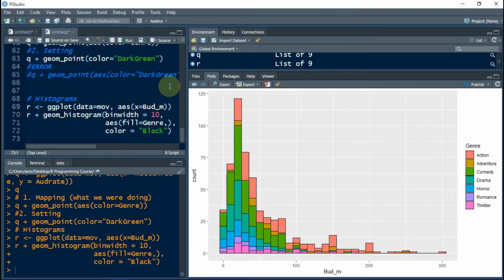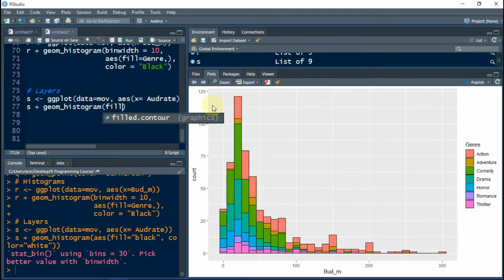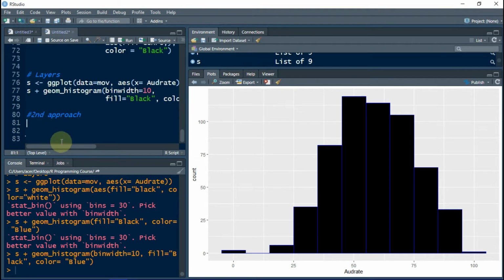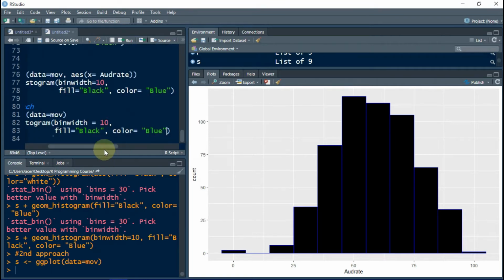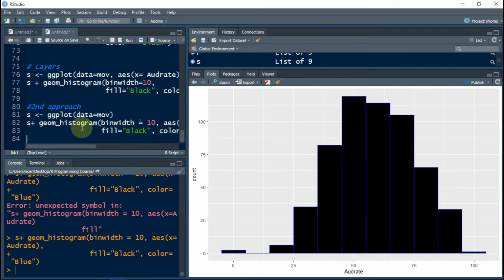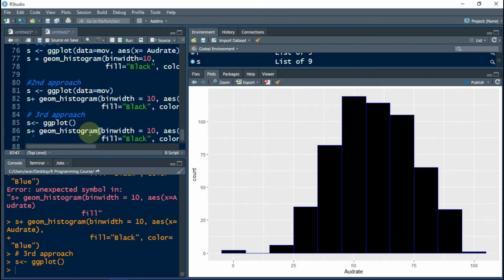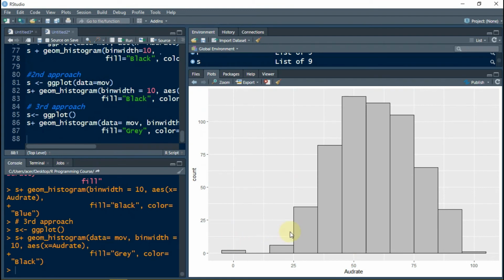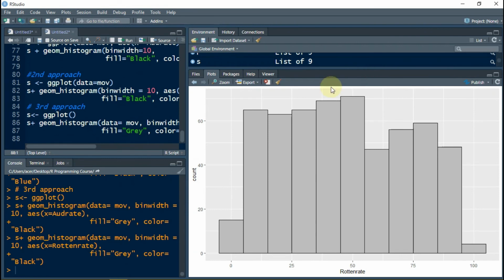38 Effective use of Layers